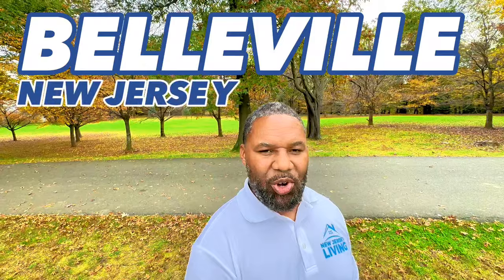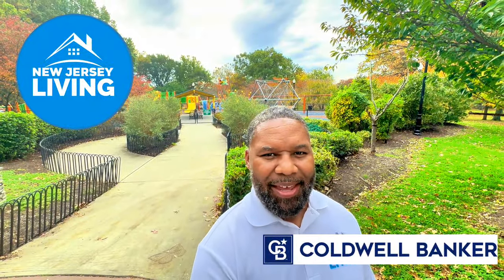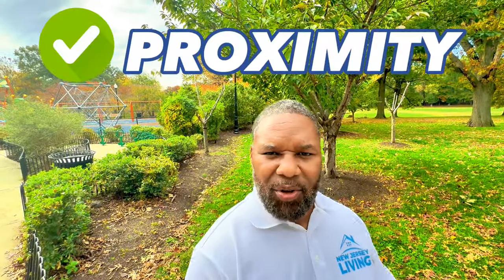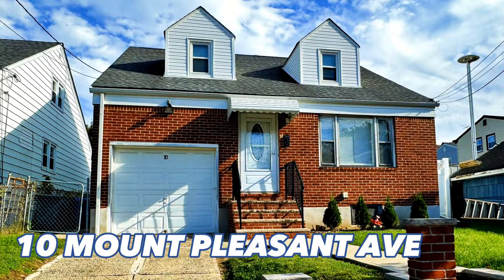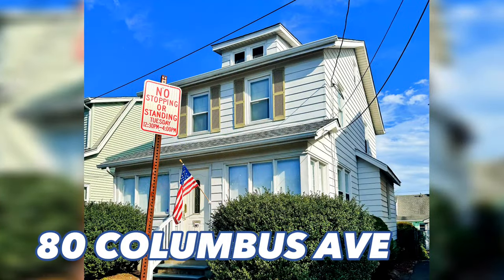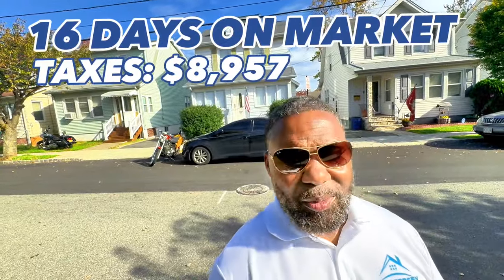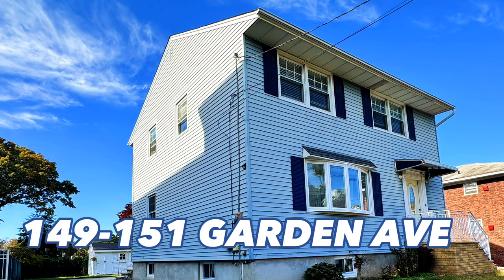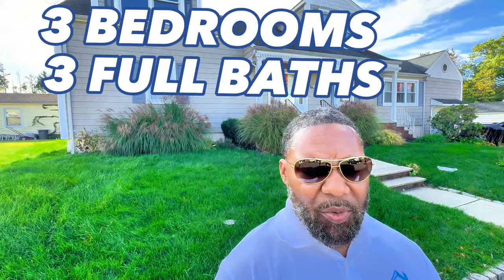WHY BUY IN BELLEVILLE?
🔑 Looking for an affordable home close to NYC? Look no further than Belleville, New Jersey! This vibrant suburb offers the perfect blend of convenience and affordability for city commuters on a budget. 🌇

In this exciting episode of New Jersey Living, we explore all the reasons why Belleville is the ideal place to call home. Located just under 10 miles from the heart of NYC, you'll have quick and easy access to all the attractions, opportunities, and excitement the city has to offer. 🗽

But it's not just about location! Belleville boasts beautiful green spaces like Belleville Park, where you can unwind amidst nature's beauty. And if you're a golf enthusiast, don't miss out on Hendricks Field Golf Course for some weekend fun on the fairway. ⛳️

While there may not be a train station in town, fret not! With a convenient bus line connection to Port Authority, your daily commute will be a breeze. 🚍

So why choose Belleville as your next real estate investment? With its proximity to NYC, attractive green spaces, and affordable housing options - this charming suburb checks all the boxes for savvy homebuyers looking for more bang for their buck. 💼🏡

Don't miss out on this incredible opportunity! Discover why buying in Belleville is a smart move today.

If you are a first time visitor to this channel, and you would like to know learn about the neighborhoods, towns, food, entertainment, and general pros and cons of living in New Jersey, then subscribe ▶ and click the bell 🛎  for notifications so you can be the first to know about current market updates in New Jersey.

I receive routine calls and emails from people just like you, looking to either buy or sell a home in New Jersey and I am passionate about providing valuable insights and guidance on how to navigate that journey! So whether you need to move in a few weeks or several months away, give me a call 📞., text 📱 , or send me an email 📩  so that I can assist you with facilitating a seamless transition.

**Most statistics and data mentioned are sourced from the following websites and not based on my personal opinions:

Corey Jones New Jersey Real Estate Agent
Coldwell Banker